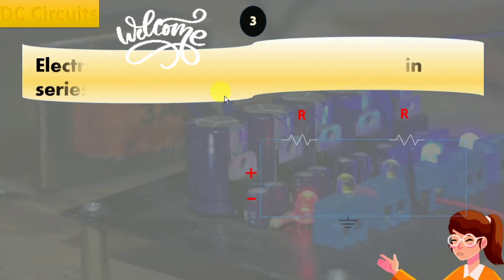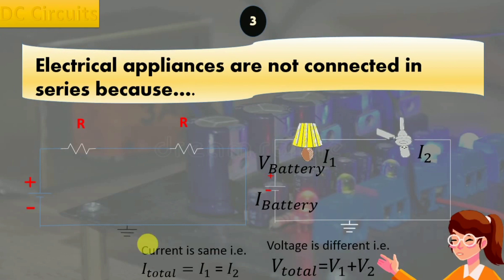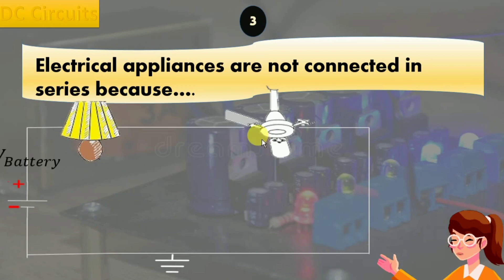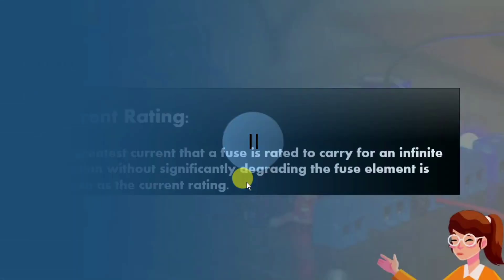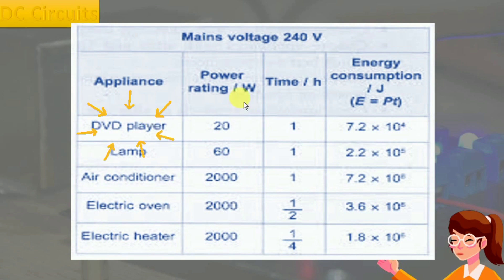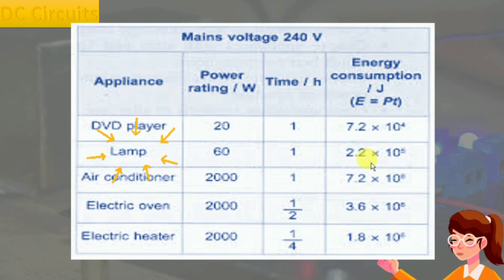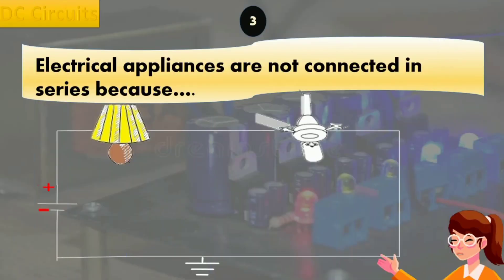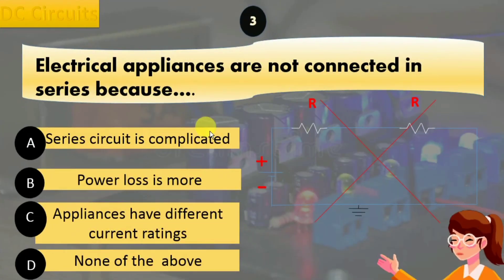Electrical appliances are not connected in series? Question number 3 | DC circuits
In this video, we're going to answer a question about DC circuits. We're going to talk about what happens if electrical appliances are not connected in series. Don't worry, we'll make it easy to understand!

If you have a question about DC circuits that you're not sure how to solve, don't worry, we're here to help! In this video, we're going to answer a question about DC circuits. We're going to talk about what happens if electrical appliances are not connected in series. Don't worry, we'll make it easy to understand!